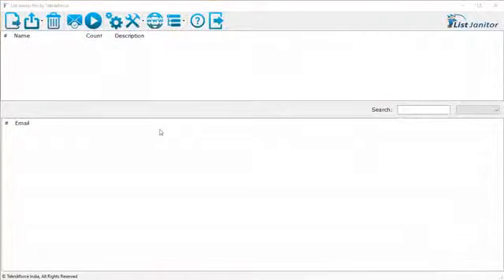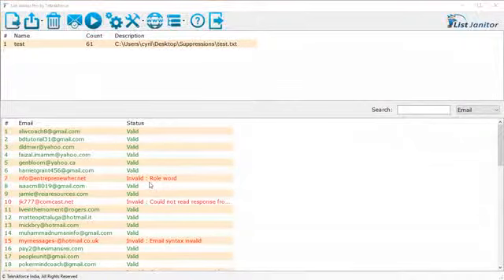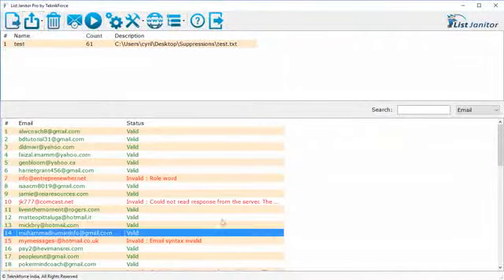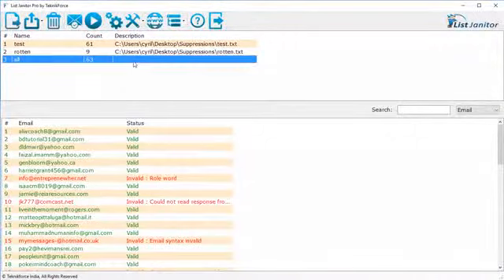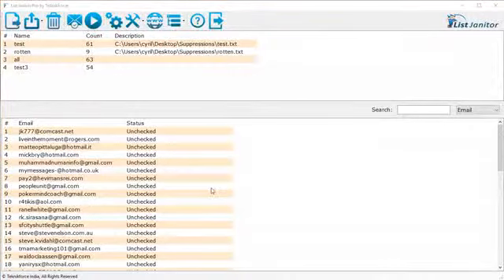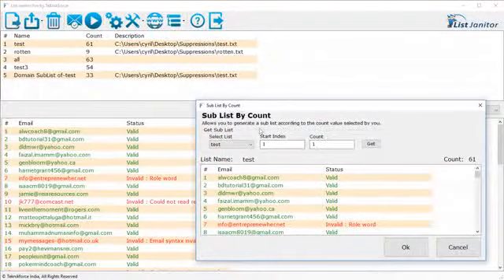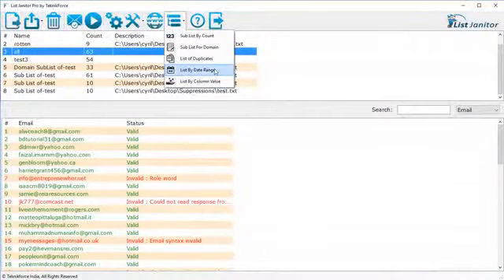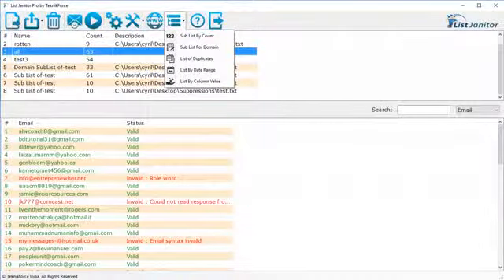List Janitor ELITE - Explode Email Marketing Profits With Better Delivery